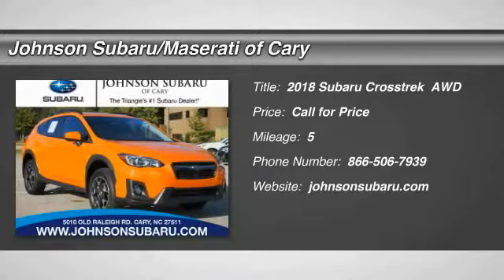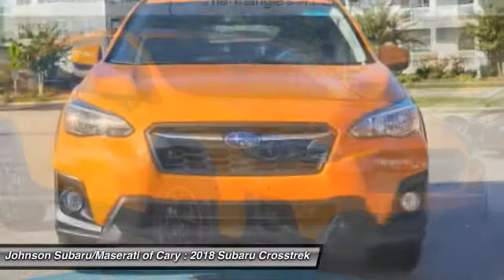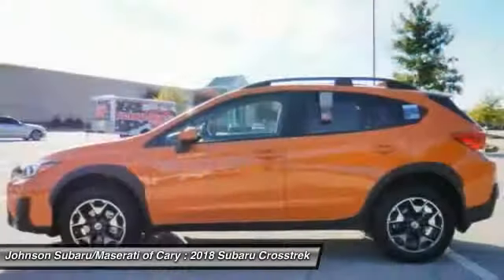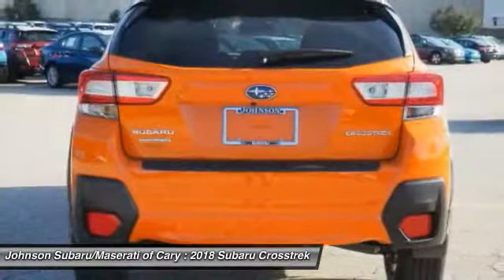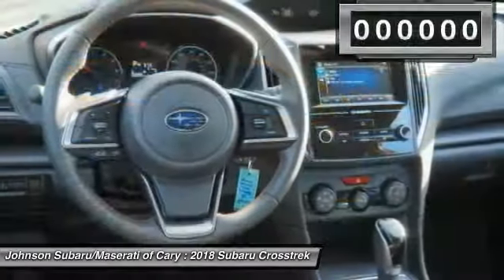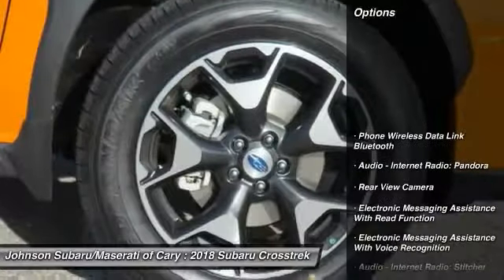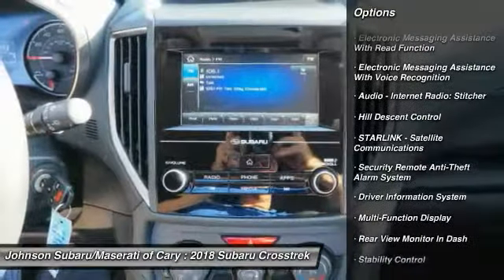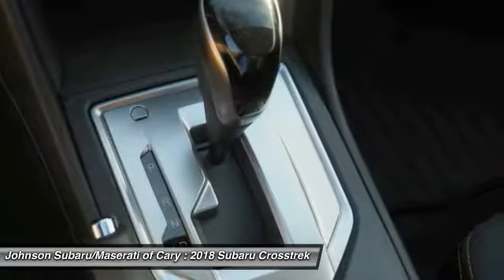2018 Subaru Crosstrek 2.0i Premium for sale in Cary NC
2018 Subaru Crosstrek 2.0i Premium for sale in Cary NC - Stock # SB81037
Year: 2018
Engine: 2.0L H-4 cyl
Transmission: continuously variable automatic
Exterior Color: Sunshine Orange
Interior Color: Black
Model Code: JRD
Drive Line: All-wheel Drive
Address:
VIN: JF2GTABC1JH227902